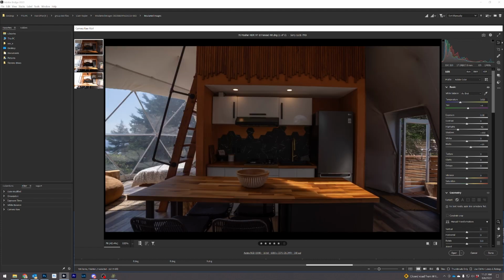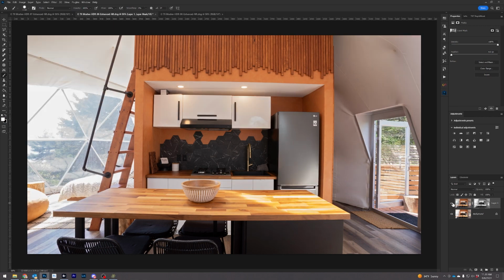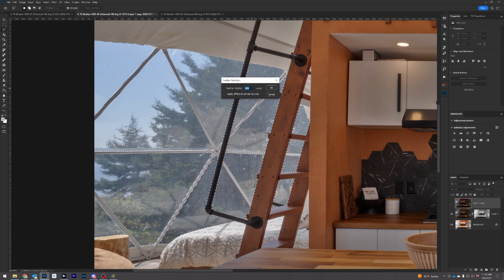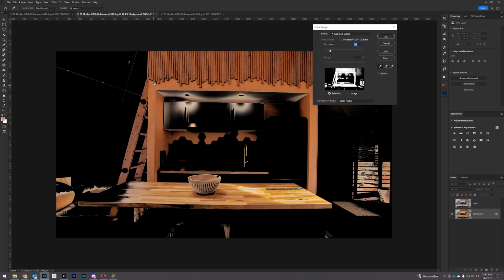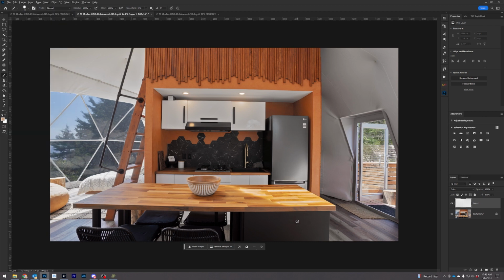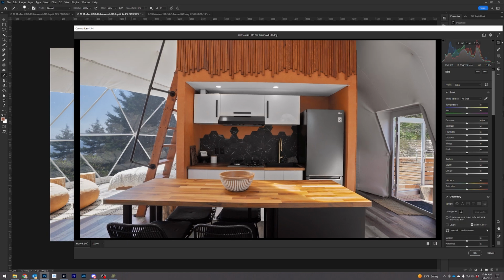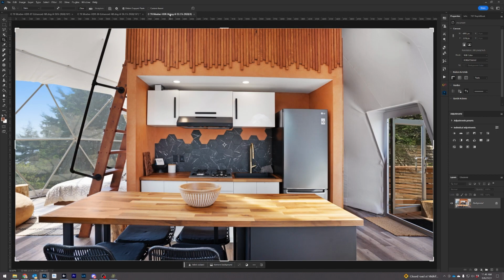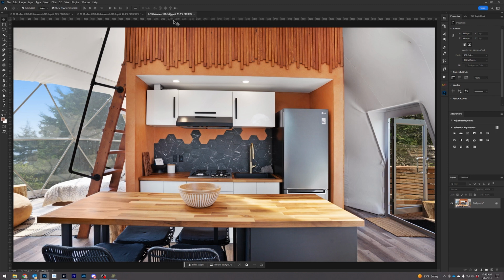editing like an outsourcer the complete walkthrough part 2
Part 2 i see if i can beat the editor... what do you think? did i win in the end? comment down below. what do you want to see in the ep 4? ep 3 is up go check it out.